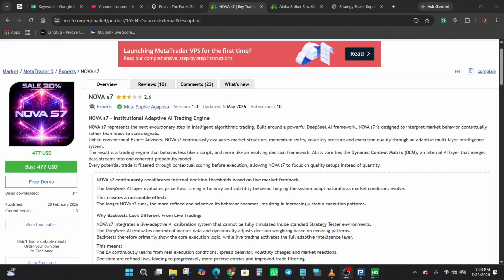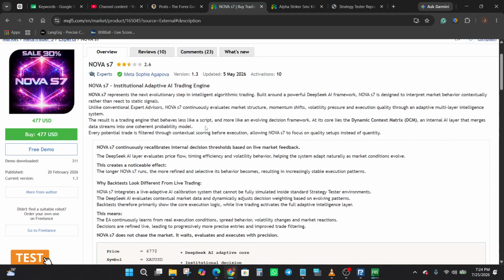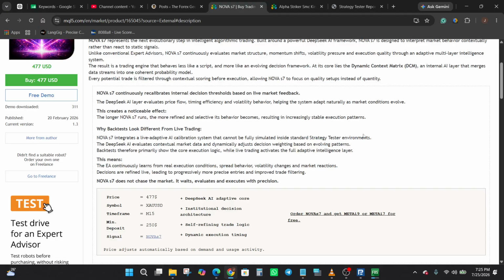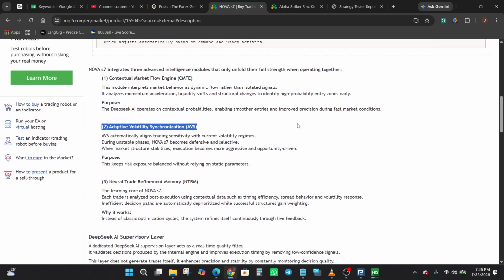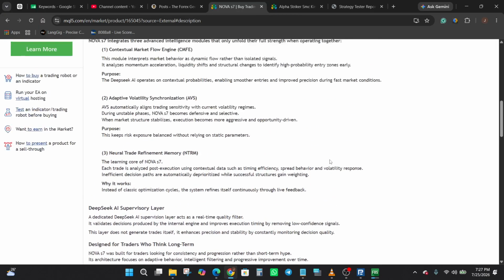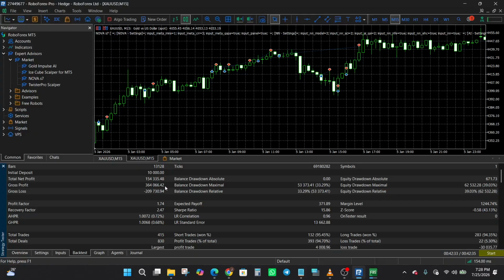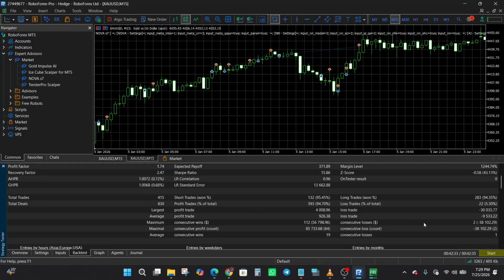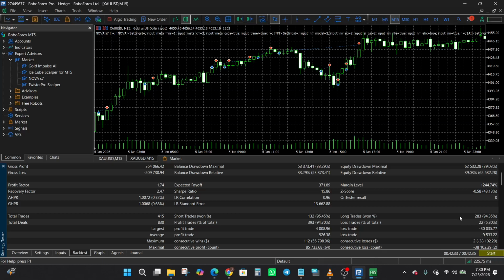NOVA s7 EA MT5 Review – Why This AI Gold EA's Backtest May Not Tell the Full Story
In this video I review NOVA s7, an AI-driven XAUUSD Expert Advisor for MetaTrader 5 built around adaptive, contextual decision-making. I walk through the Marketplace listing and its intelligence modules, including the developer's own note that backtests don't fully reflect live adaptive behavior, then go through a historical backtest on a $10,000 account to see how it performed, including net profit, drawdown, and other key metrics. This review is based only on the Marketplace information provided and the historical testing results shown, and is meant to help you make an informed decision rather than promote the product.